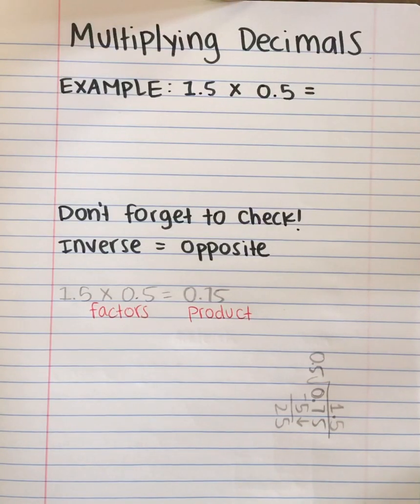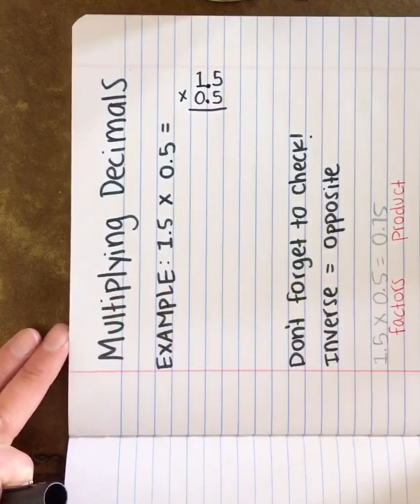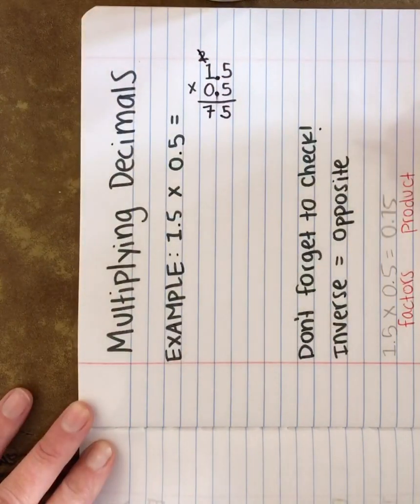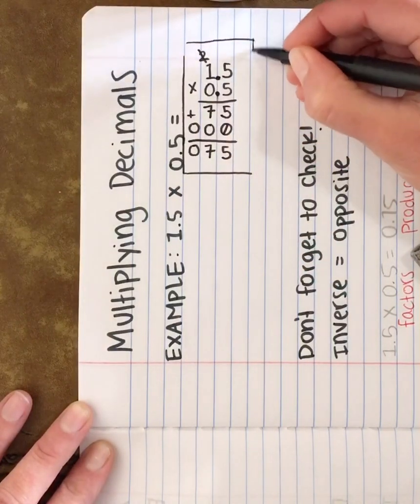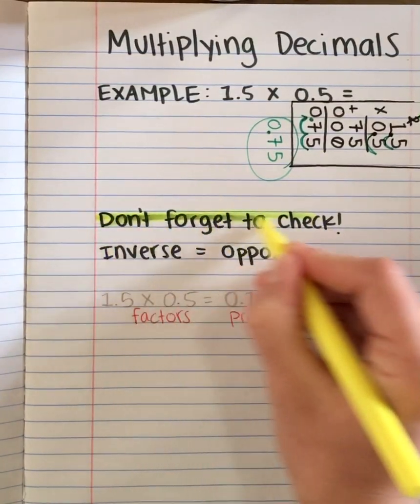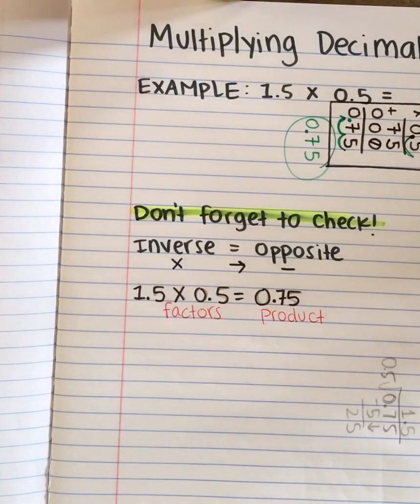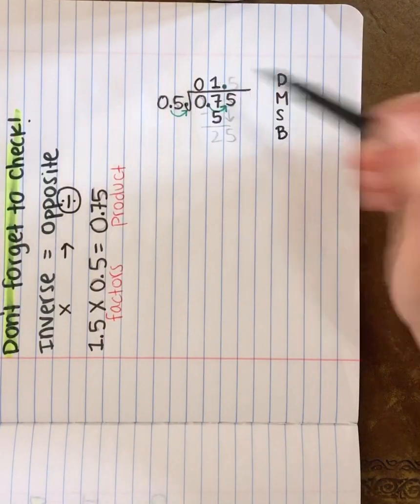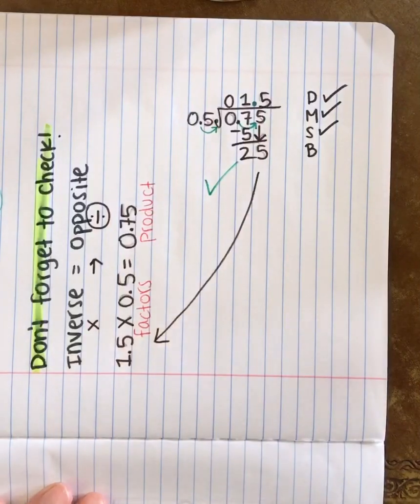5th Grade Multiplying Decimals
Review setting up, completing, and checking multiplication with decimal factors.